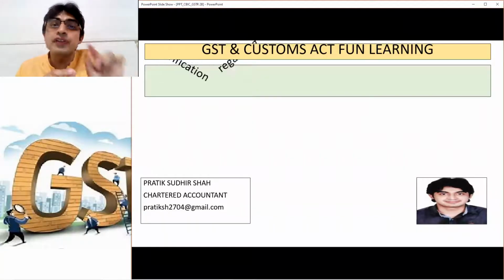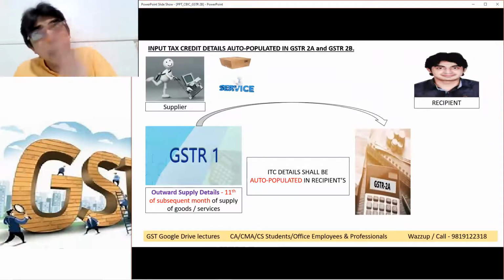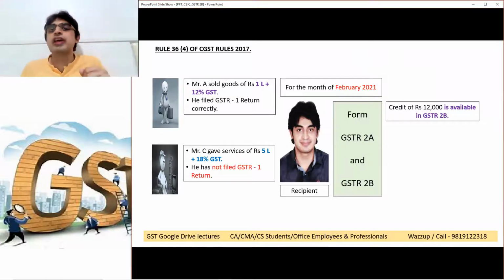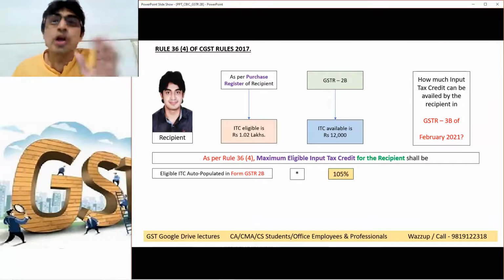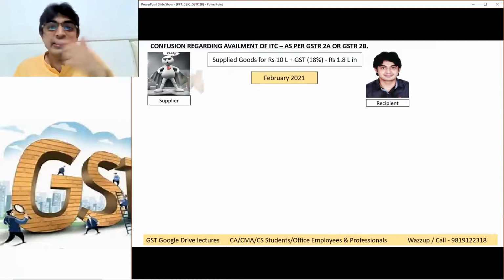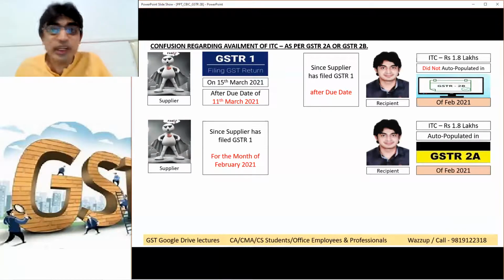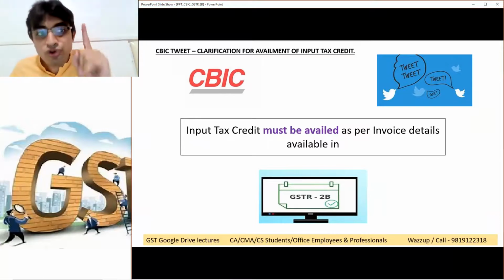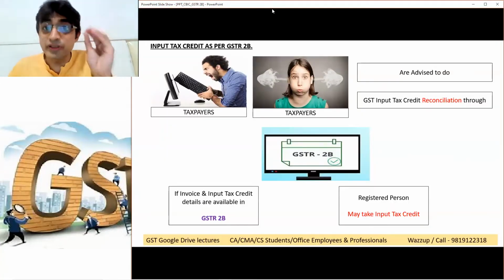CBIC Tweet_Clarification for Input Tax Credit_As per GSTR 2B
Learn GST & Customs Duty with 3D Animations, Movie clips and with excellent power point presentations.

After watching entire video, viewers shall get complete knowledge of GST or Customs Act.

Just memerising everthing does not serve purpose in current era.

Hence we have mixed content with digital animations, movie clips and with excellent notes and power point presentations.

After watching entire video, you shall get to know why such provisions are made, its advantages, disadvantages etc.
Also Digital Effects shall further make you understand.